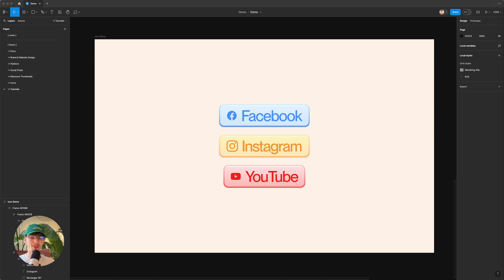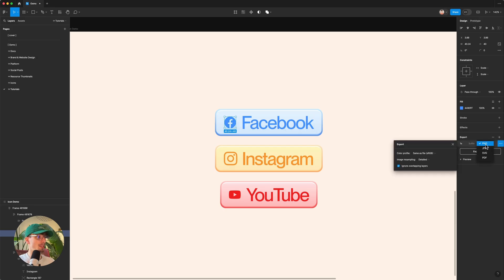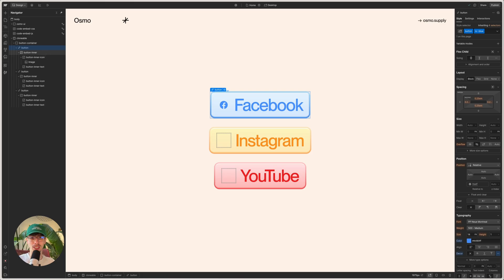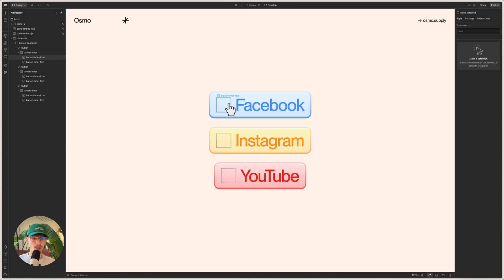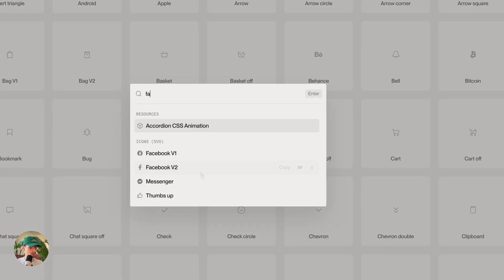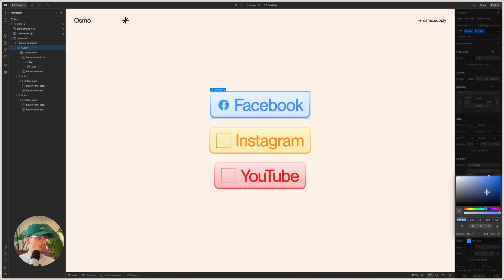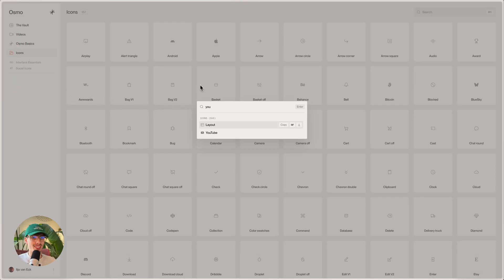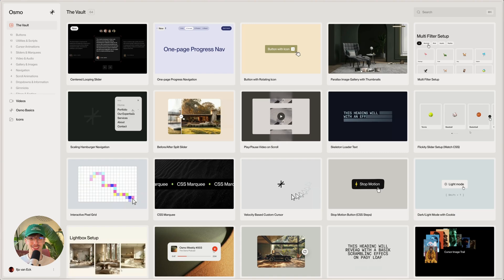SVG Icons for your Webflow Build in Seconds!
A platform I'm building together with award-winning creative developer Dennis Snellenberg Our vault gives you access to the techniques, components, code, and tools behind our projects. Build, tweak, and make them your own.

We have dozens of resources, and are adding many new ones regularly. They're suited for both Webflow users, and 'normal' front-end developers looking to step up their creative development game. All resources are documented with clear steps, using mostly GSAP and it's plugins!